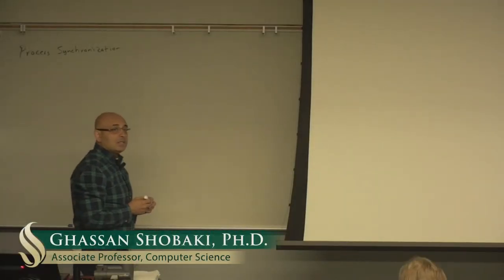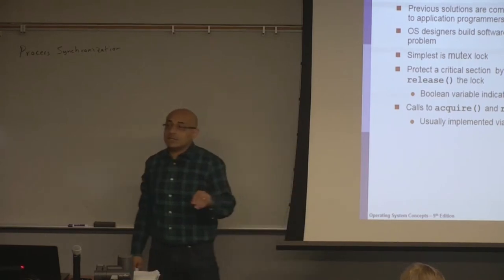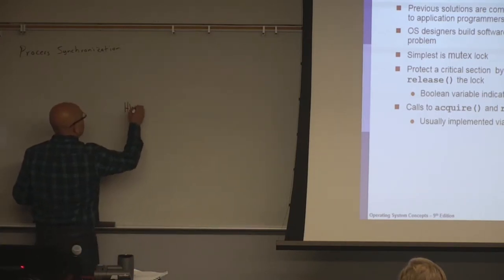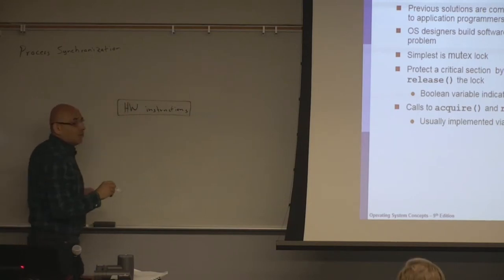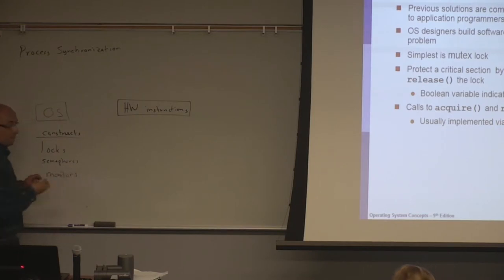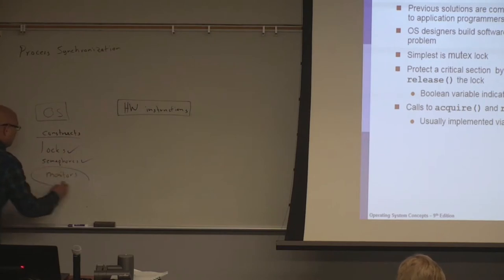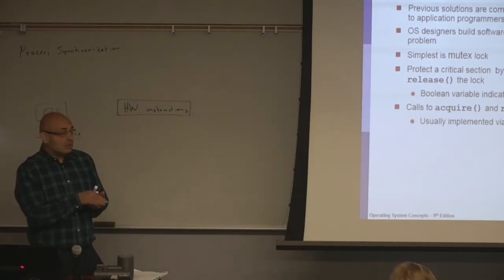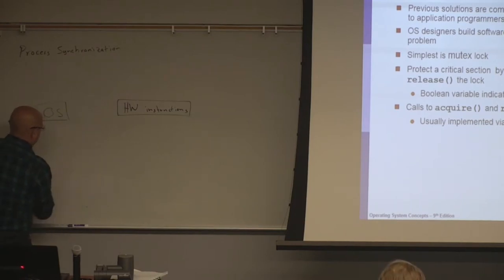Operating Systems Lecture 26: Process Synchronization (Part 4): Mutex Locks and Spin Locks